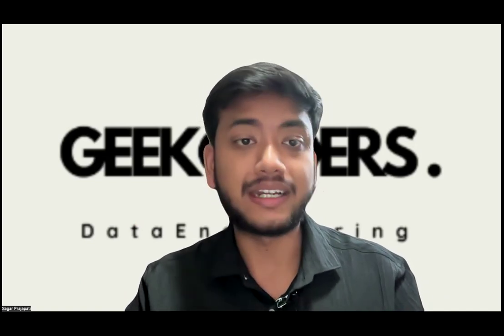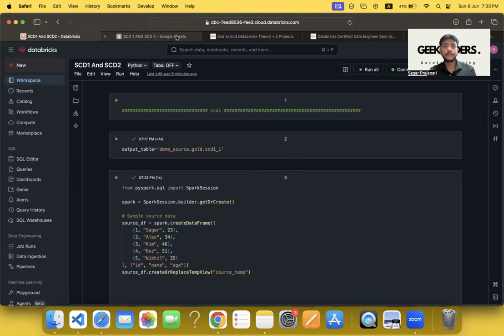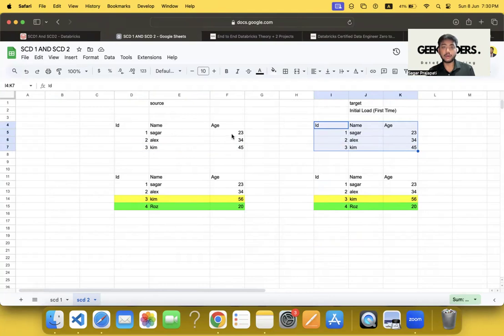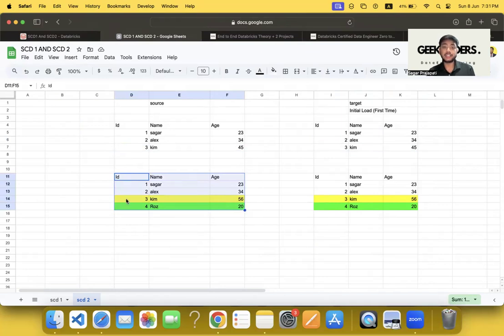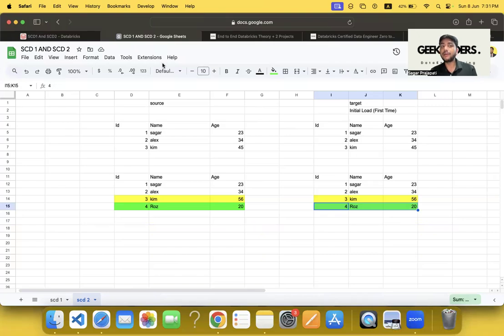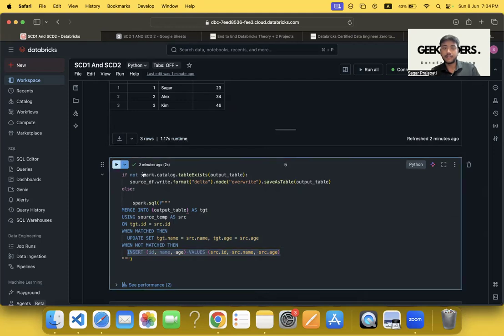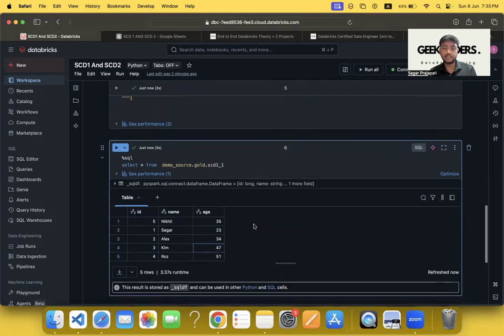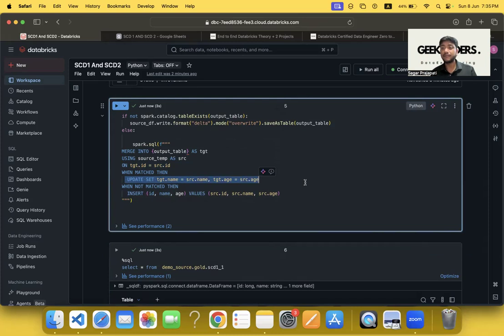SCD 1 in PySpark | Data Engineer Concept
🚀 SCD Type 1 in PySpark | Data Engineer Concepts Explained
Welcome to this Data Engineering tutorial where we dive deep into implementing Slowly Changing Dimension Type 1 (SCD1) using PySpark!

📌 In this video, you'll learn:

What is SCD Type 1 and when to use it
Real-world scenarios for SCD1
Step-by-step PySpark implementation
Using merge (Delta Lake) to handle updates
Sample input/output data walkthrough
Performance tips and best practice